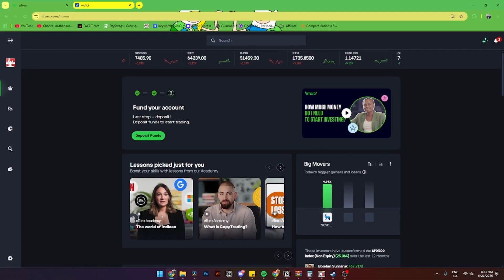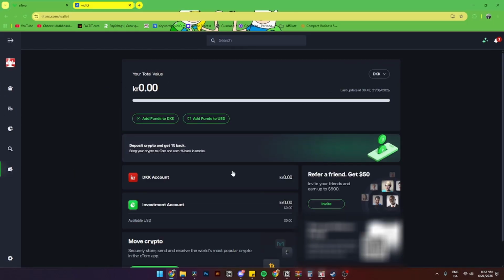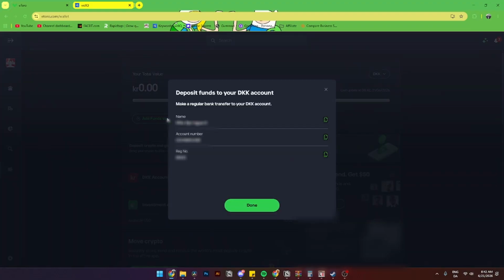How to Deposit Money in Etoro via PC (Full 2026 Guide)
In this video I will show you step by step how to deposit Money on Etoro using your PC. This guide was made so even beginners can learn how to Deposit Money in Etoro via PC.